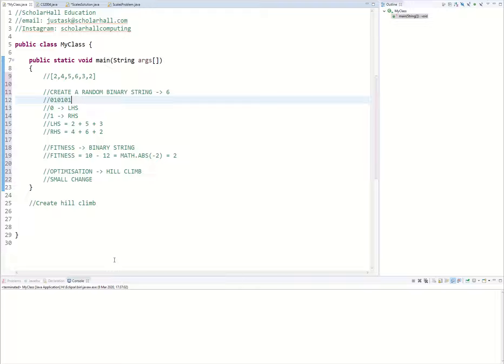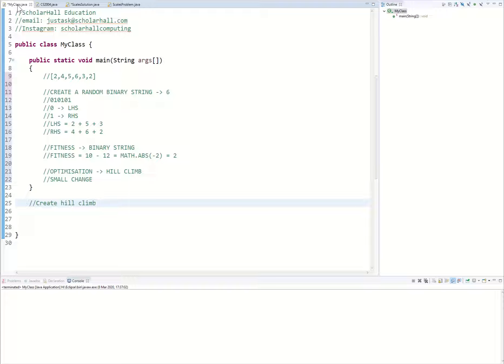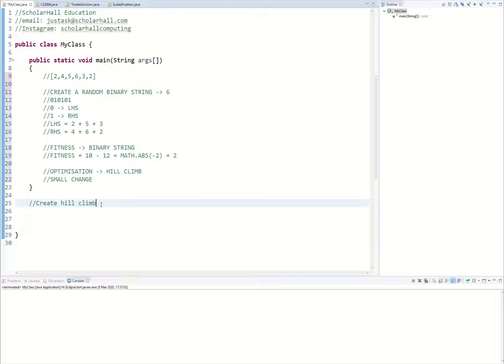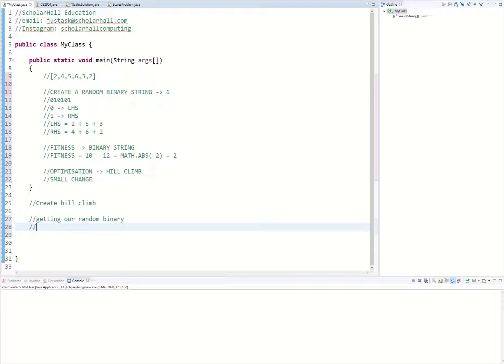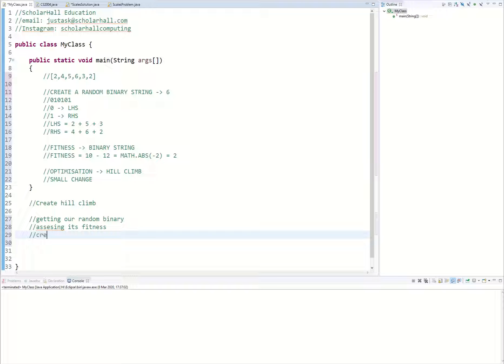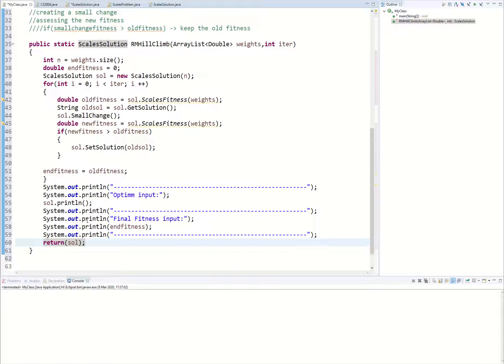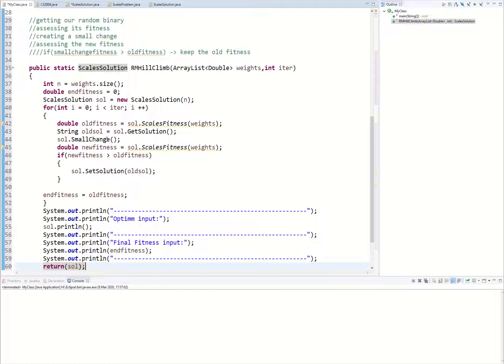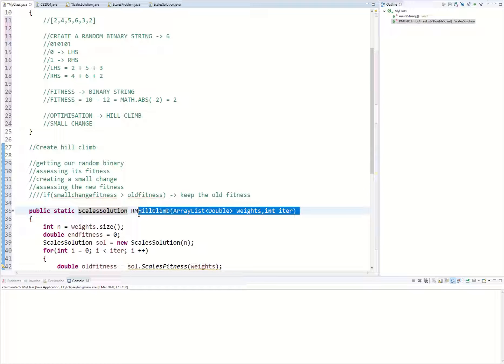Random Mutation Hill Climb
Finally, we come to the point of implementing a simple yet effective optimisation algorithm that works beautifully for our dataset. Enjoy!